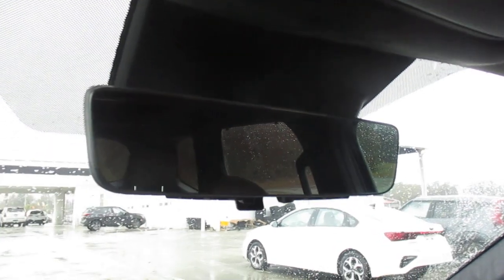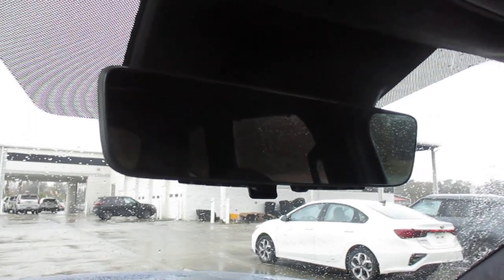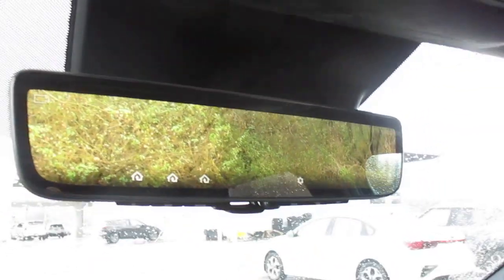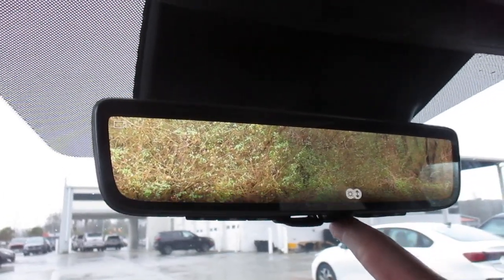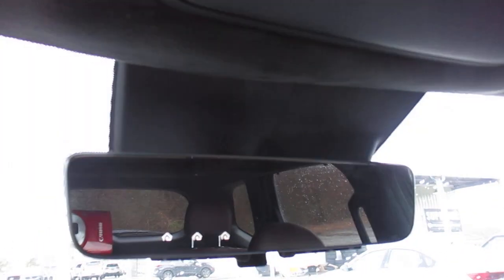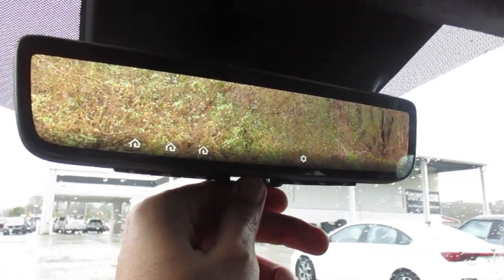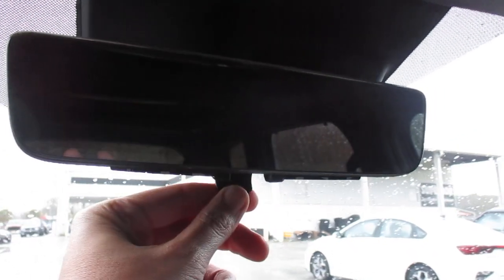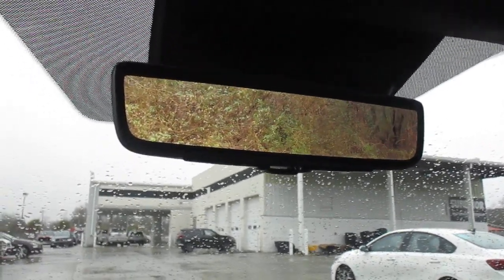2023 Telluride Digital Rear View Mirror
Digital Rear View Mirror